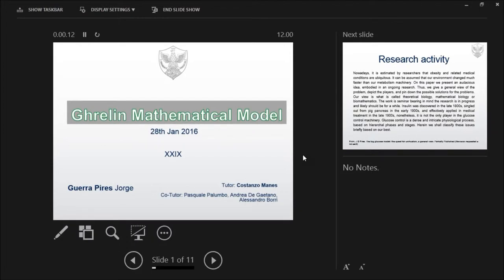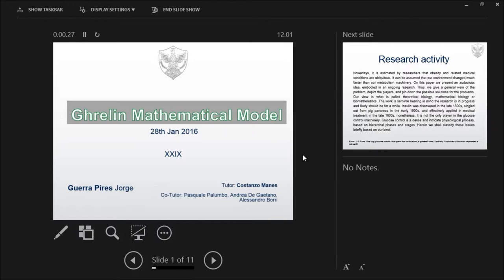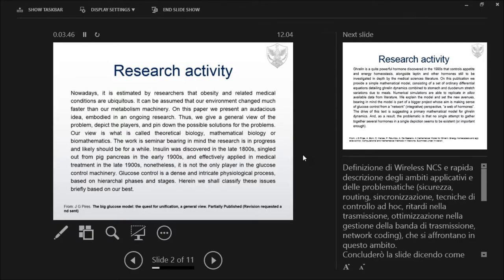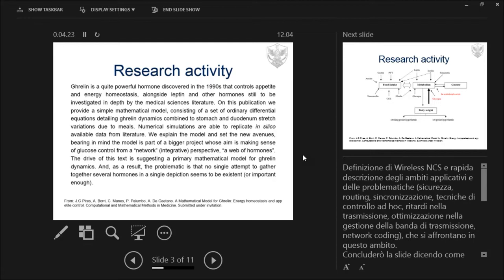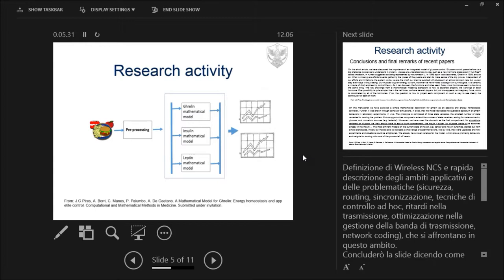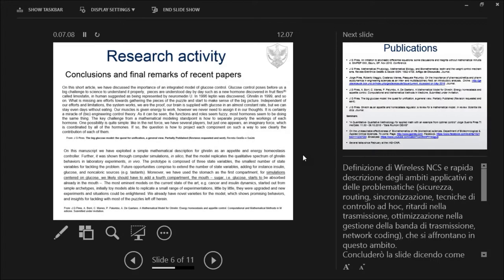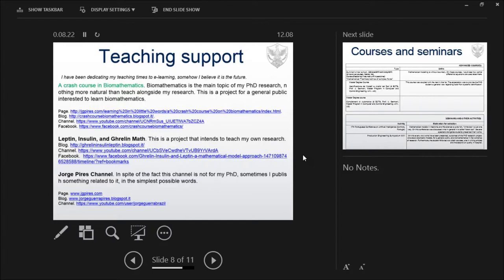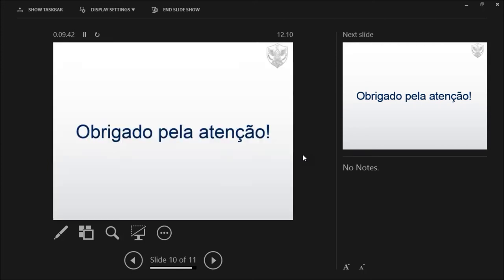Ghrelin Mathematical Model Pires talk 2015 live